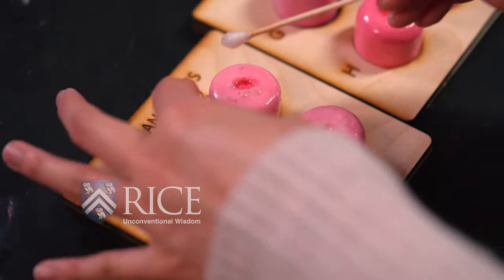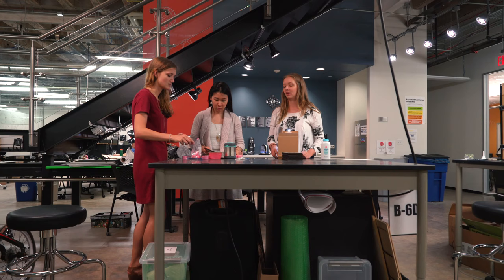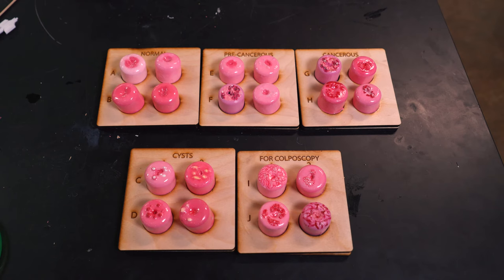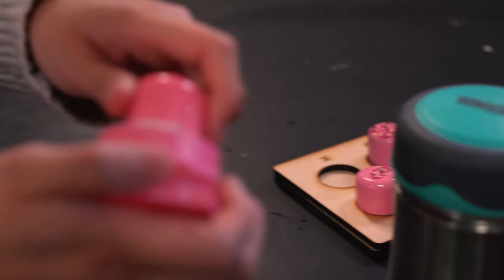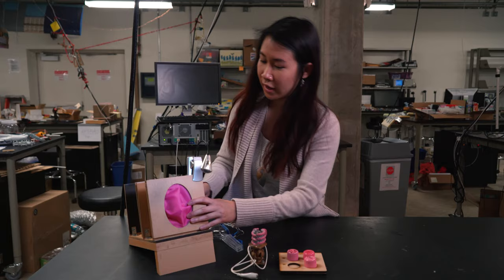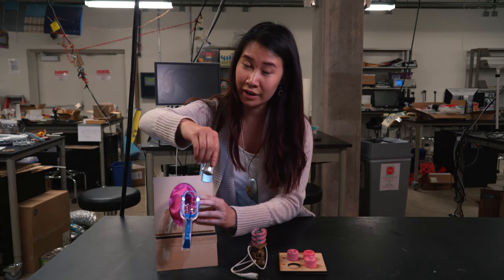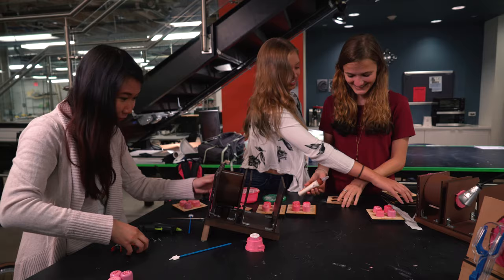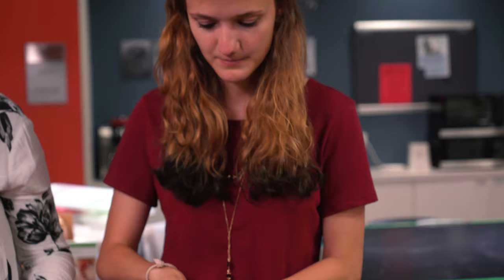Rice U. students create training device for cervical cancer screening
A team of Rice University students hopes a device they developed to train doctors and nurses in developing countries and low-resource areas in the U.S. to prevent and treat cervical cancer will improve the outlook for women with this disease.

Cervical cancer kills close to 300,000 women per year worldwide, with approximately 85 percent of these deaths occurring in developing countries.